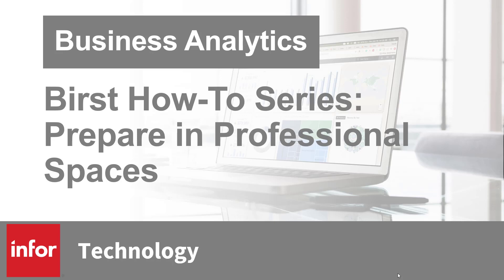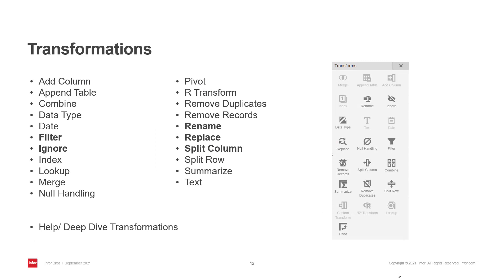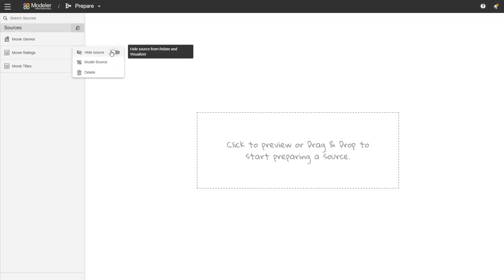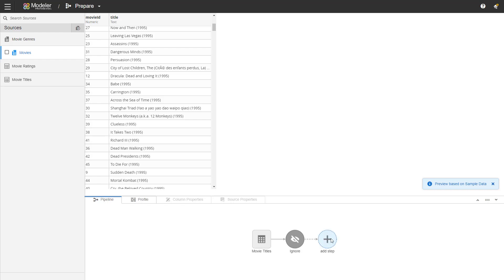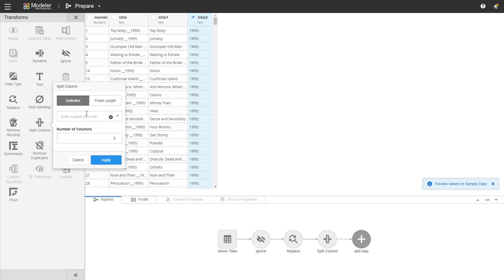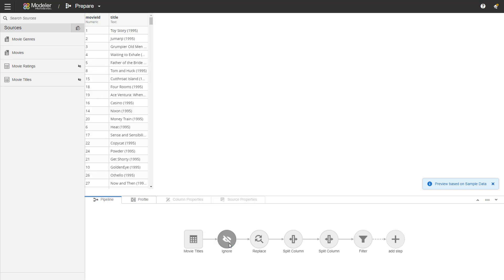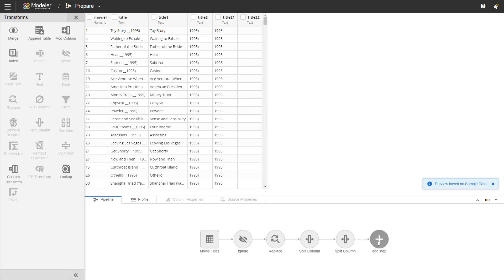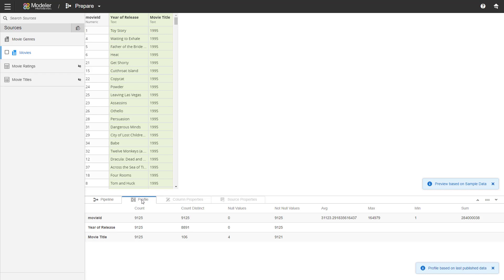How to Prepare in a Professional Space in Infor Birst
Data Preparation is an important part of Analytics. In this video, we will show you how business users can work independently with data, using the end-user data preparation capabilities of Infor Birst.

If you want get a hands-on experience with this data, you can find the instructions and data files in the Infor Birst Community

More from Infor Platform Technology Group:
For more information regarding Infor OS, Coleman, and Birst Infor Technology Community Forums

Introduction: 0:00
Hiding a Raw Source: 02:16
Creating a Prepared Source: 02:37
Adding a Transformation: 02:44
Replace Transformation: 03:47
Split Column Transformation: 04:19
Adding a Filter: 05:00
Pipeline functionality: 05:30
Rename Transformation: 07:01
Publish: 07:37
Profile functionality: 08:00